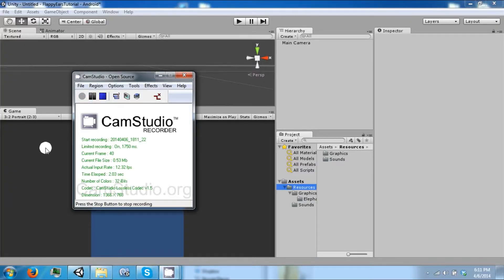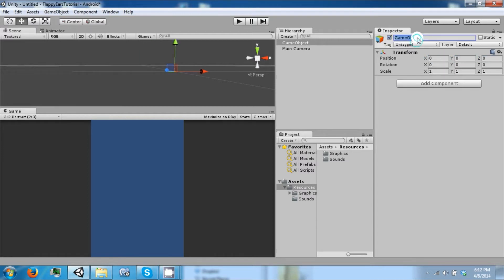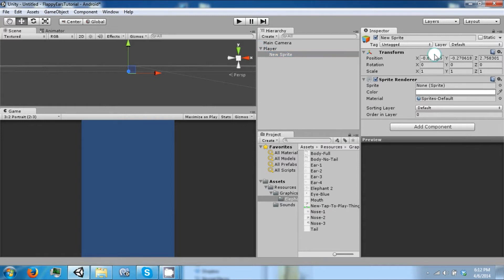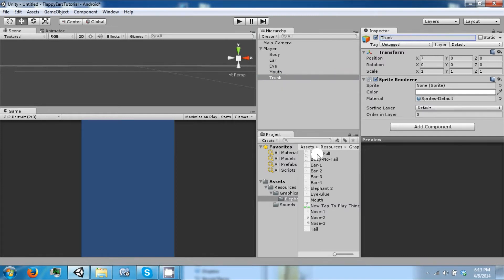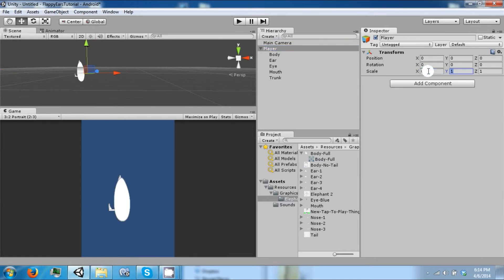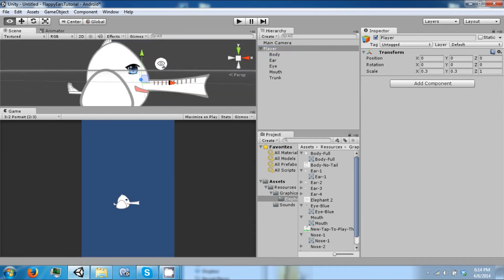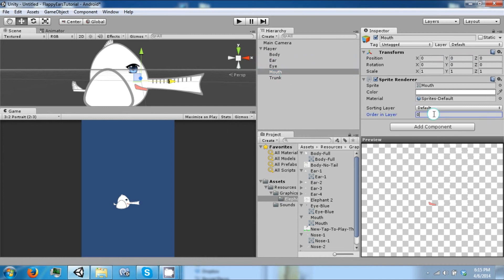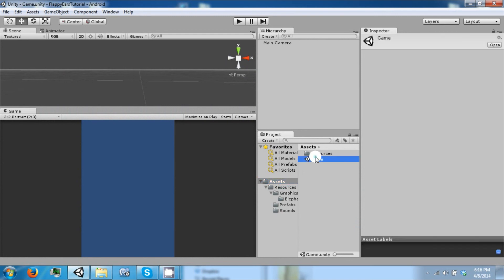Flappy Ears (Mobile) Tutorial PT. 1 - Flappy Bird Clone - Unity 3D with C# [PACKAGE INCLUDED]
Hey Guys!

I know I said we would be doing the memory game but first we are gonna do a clone of the popular Flappy Bird game.

I am sure everyone has heard of it.

Anyways, we made a quick set of assets for the game and you can download them @